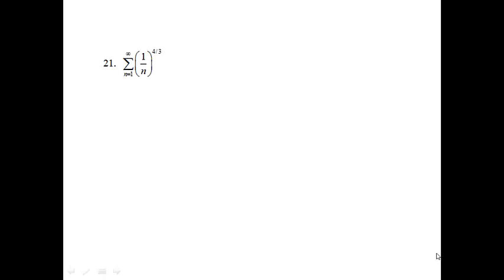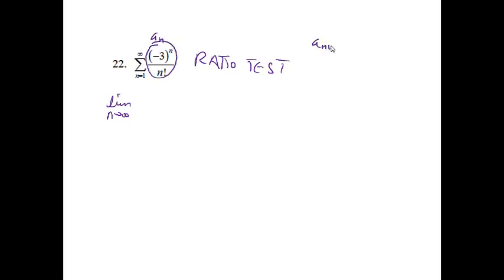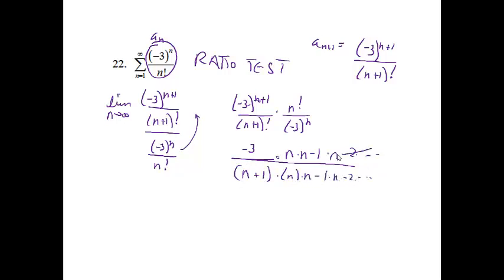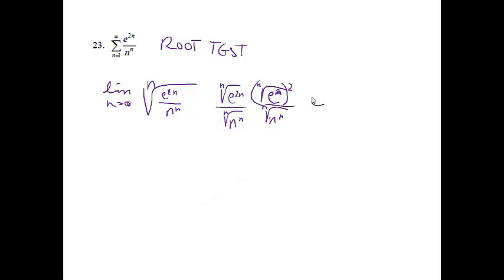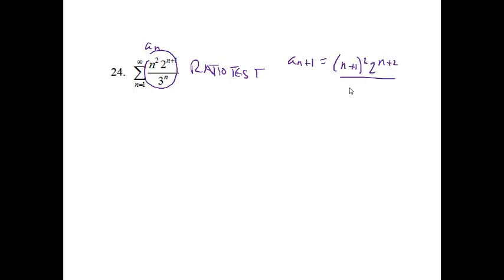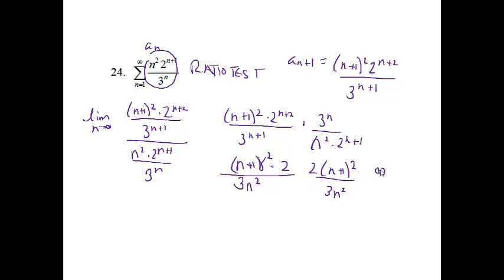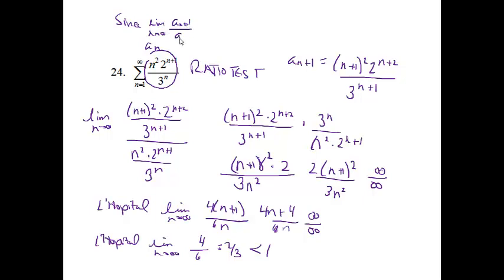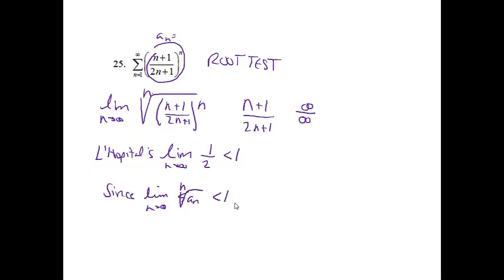Ch. 11A Practice Test #21-25